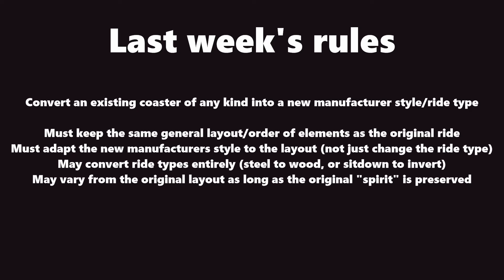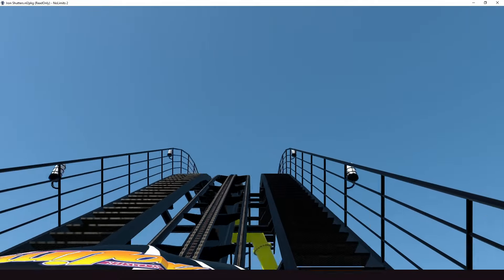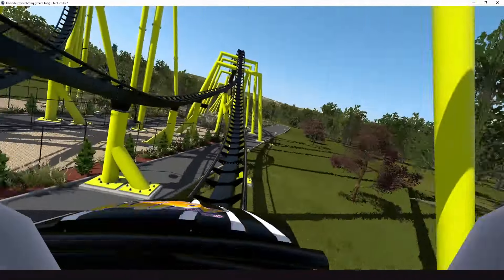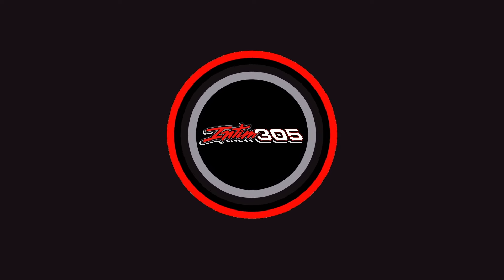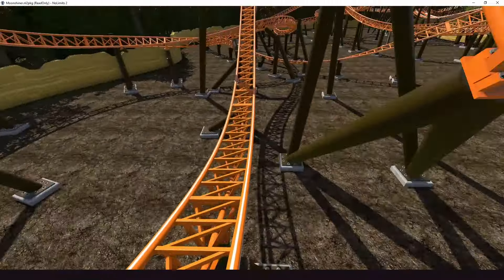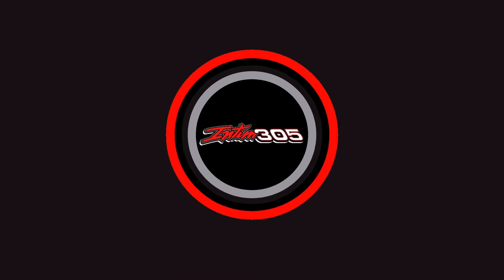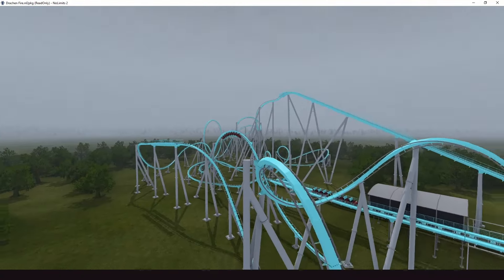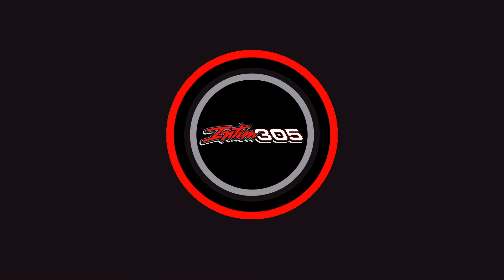[#18] NoLimits 2 Challenge Contest :: Island Time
Welcome to week 18 of the NoLimits 2 Challenge Contest! with @kohlercoaster & @ZoniesCoasters  !

The prompt for this week, "Island Time", is to build a coaster which bridges over multiple separated 'islands' in the template, with no footers on the ground outside of the boundaries! No additional restrictions!  Custom scenery / terrain editing / any coaster style is allowed!

Ask any questions in the comments below to make sure that we can answer them!

Timestamps:
00:00 Intro
00:41 Last Weeks Rules
00:50 Matrix Coasters - Iron Shutters
03:20 Coaster Breakdown - Steel Thunder
06:05 Grandcrackers - Moonshiner
09:04 TB - Intamina Looping
13:20 Gizu - Abismal
16:24 anawarewolf - anti gravity
19:00 Mrnuke1000 - Drachen Fire (AKA Drachen Kumba or Kumba Fire)
22:14 jpau - Hyperion But B&M
25:05 OneXenph - Centurion
27:37 Funky Penguin - Shockwave
29:47 Vertical Thrills - Vengerick
33:26 BDubs0610 - The Beast - Unchained
41:46 RideOfPablo - anaconda and it's the same but it's a hyper gtx so it's not
44:05 Waldo Lahr - Atomic
48:38 Kurt - Fury 325 As a GCI
51:56 mirror - Event Horizon
55:00 CrazGaming - Celsius
57:58 gopherguts2 - Eagle Attack
1:00:38 CoasterCody - Batman Infinity
1:02:57 Uncleenk - BooMerang HYPRID
1:05:44 Cat of the Potatoes - Shadow
Strike
1:10:00 Luco - Monster LX 225
1:13:36 Coaster_Jappie - Helix
1:18:34 Last Weeks Winner - Funky Penguin and DarkStar
1:21:22 Next Weeks Challenge - Island Time

Also want to reiterate that this isn't about "winning" the contest so much as it's about having an outlet for creative ideas and being able to showcase them, there will be no disqualifications, even if you can't come up with something that follows the guidelines exactly or finish completely!